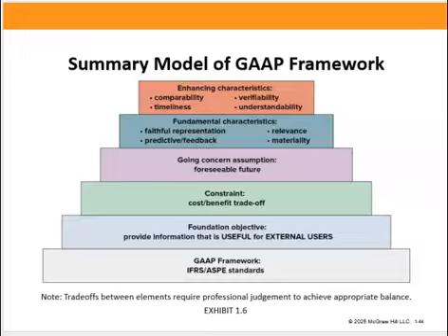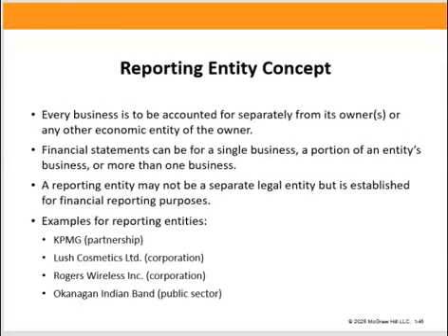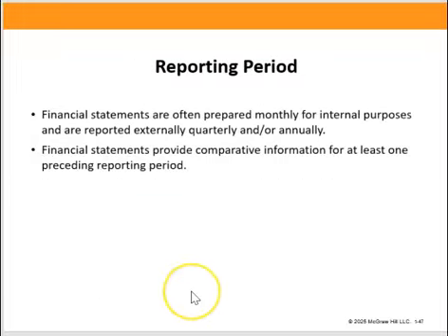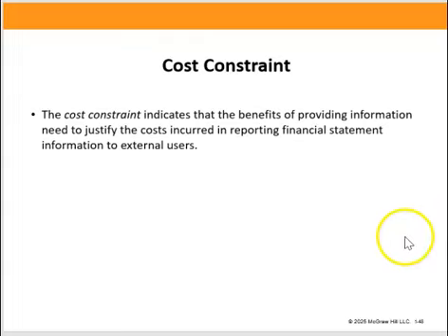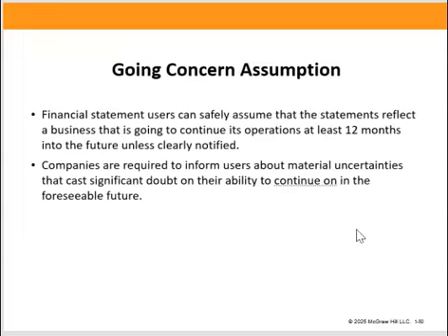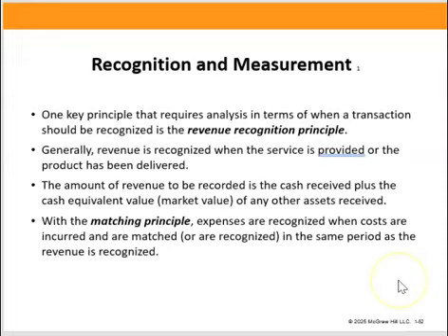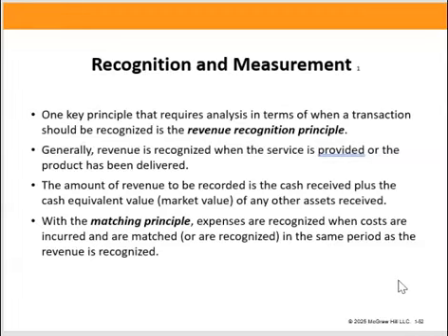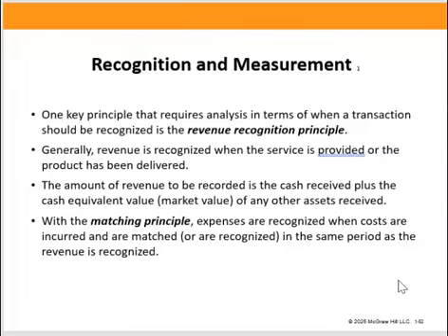ACTG Chapter 1 Part A cont